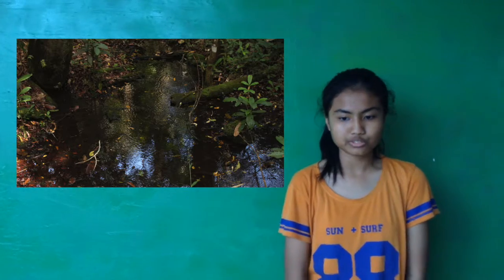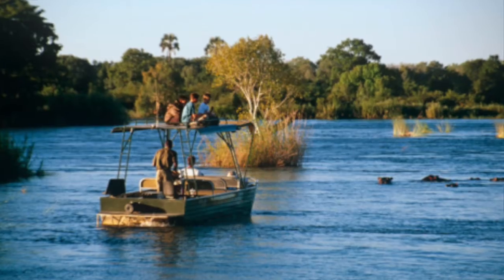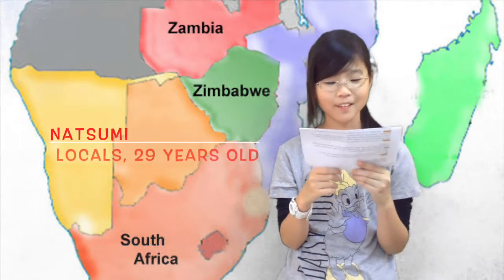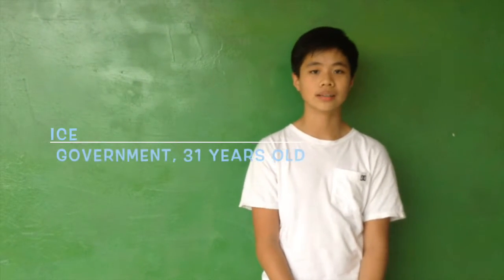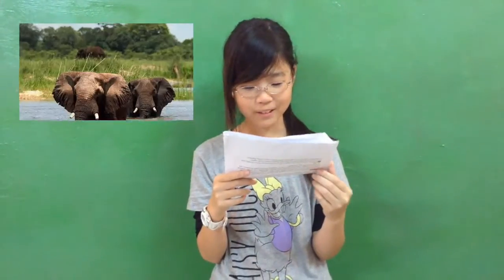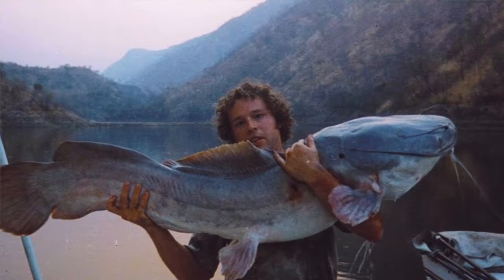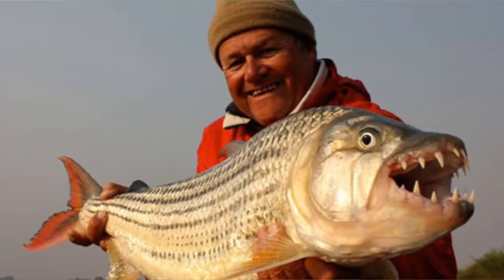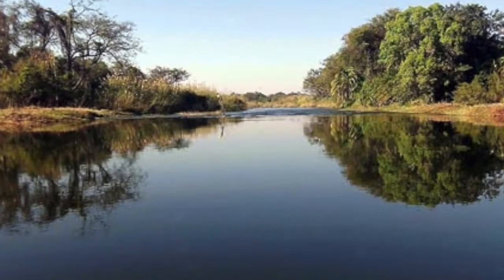Zambezi River Documentary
This video is about Humanities documentary